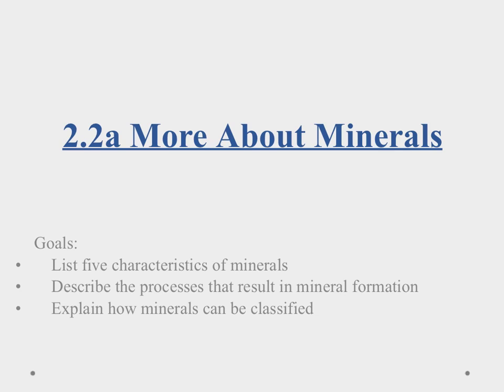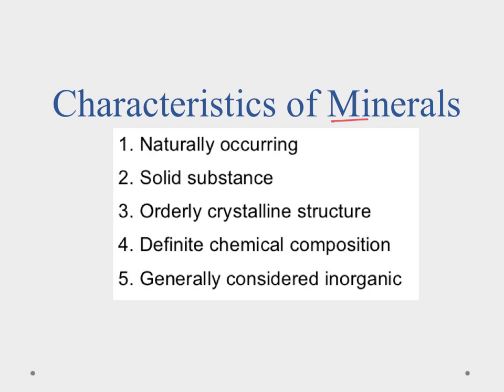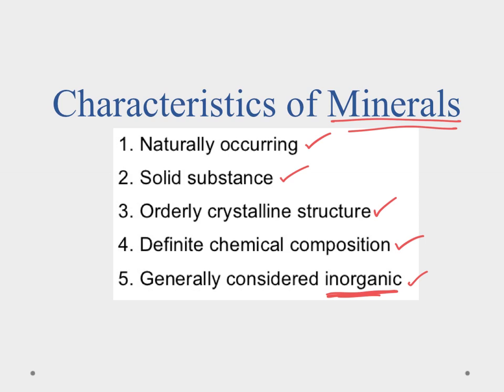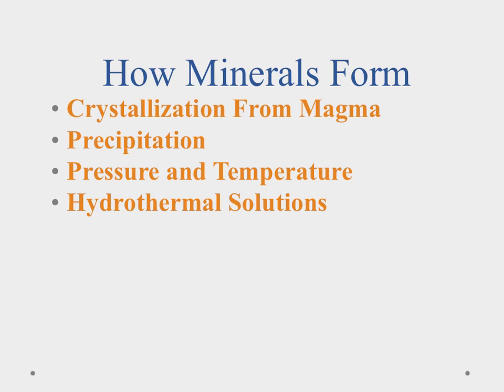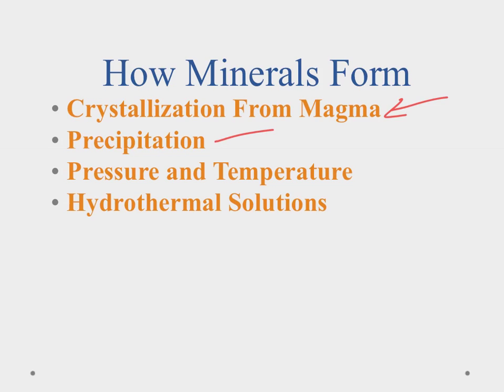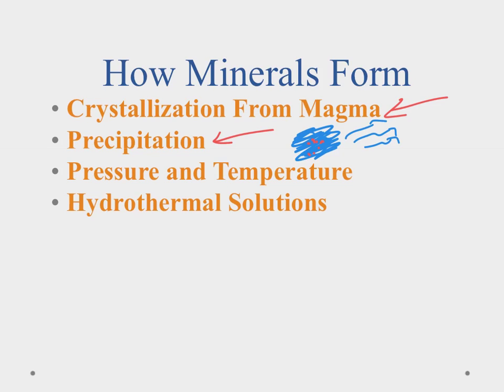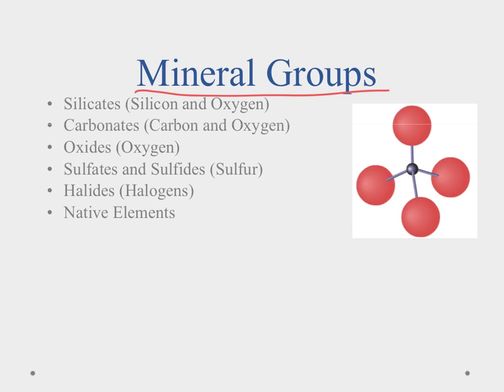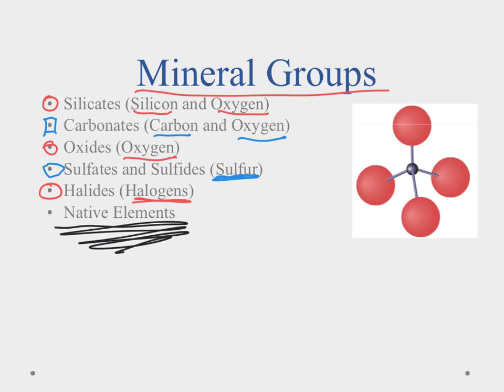2.2a More About Minerals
In this video we discuss what is a mineral, how they form, and how we classify them.